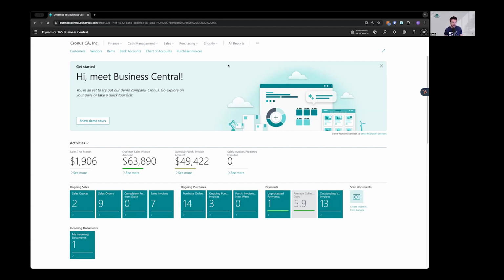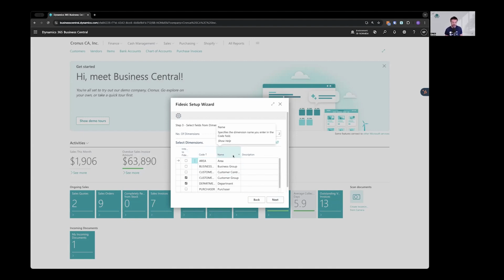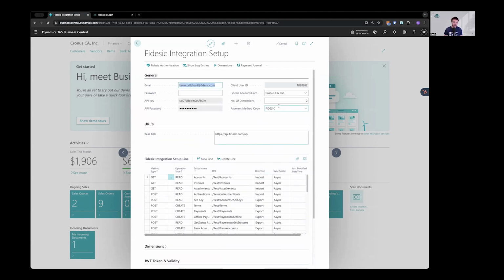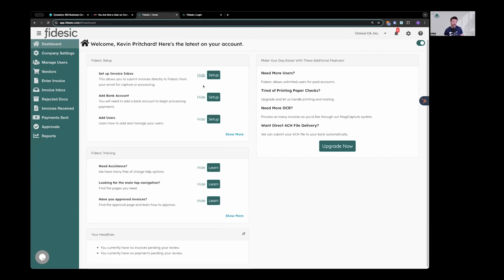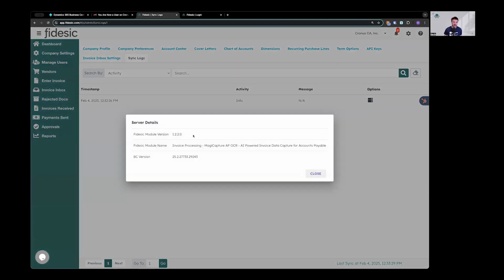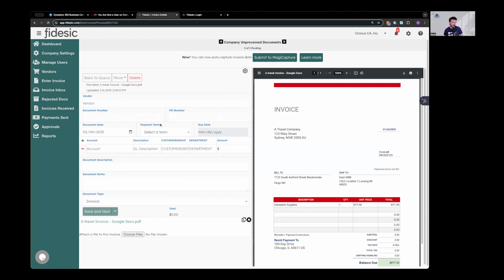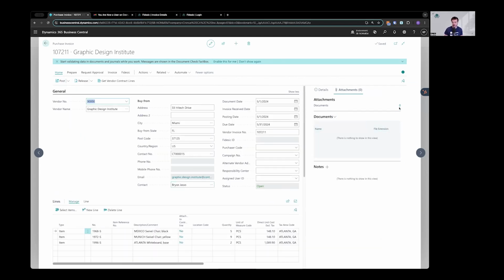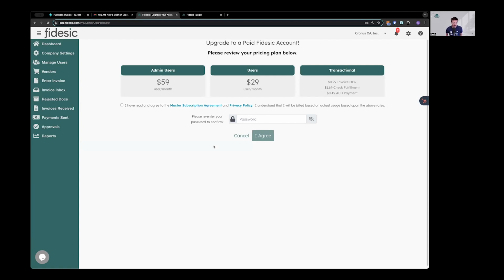Getting Started with Fidesic Part 1 - Initial Setup